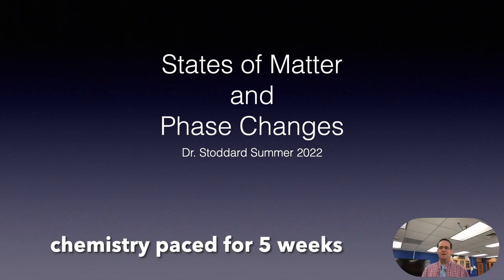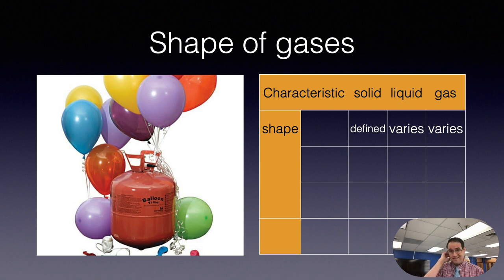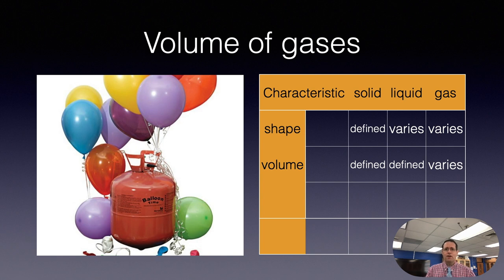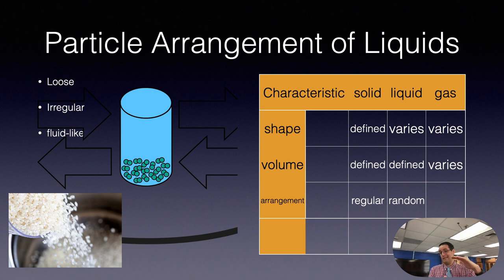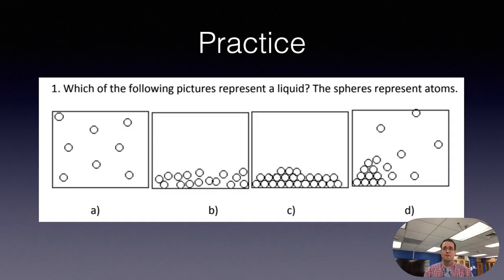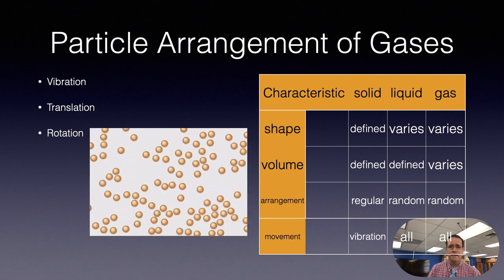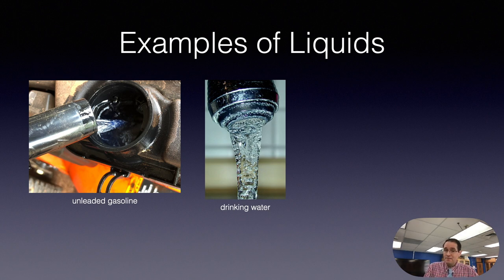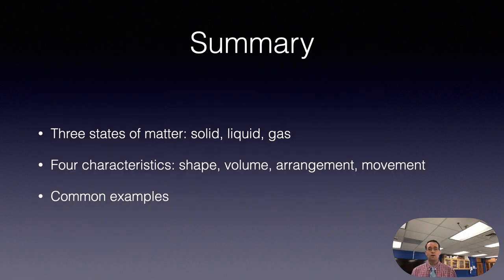States of Matter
This video helps you
1. Understand three states of matter:
a) solids
b) liquids
c) gases
others are not discussed here.
2. Shape of states
3. Volume of states
4. Arrangement of states
5. Movement of states
a) vibration
b) translation
c) rotation
6. Common examples of states